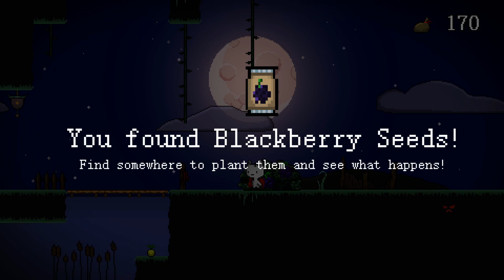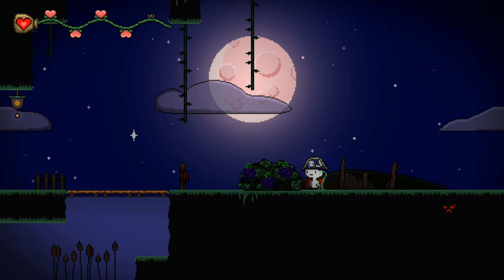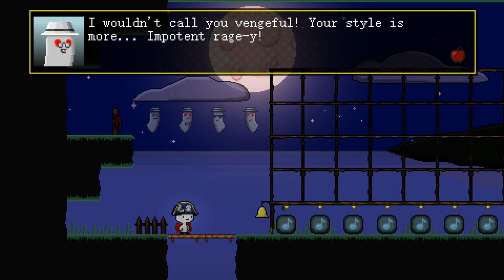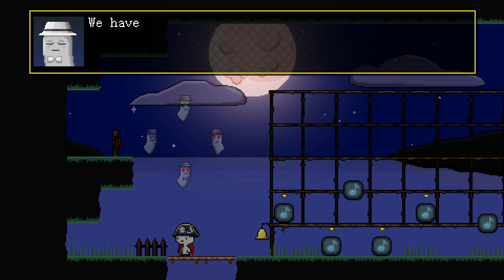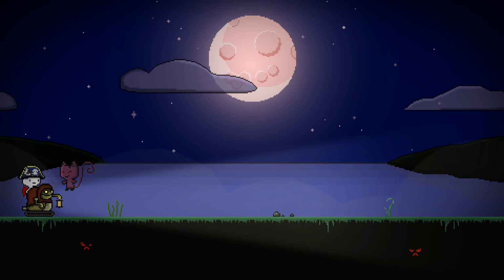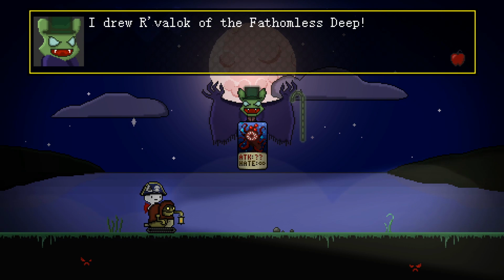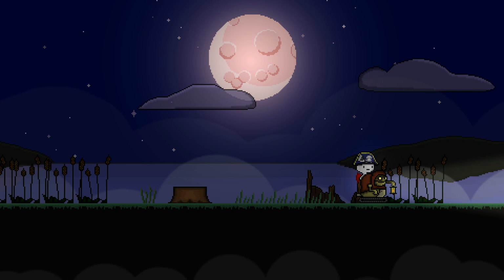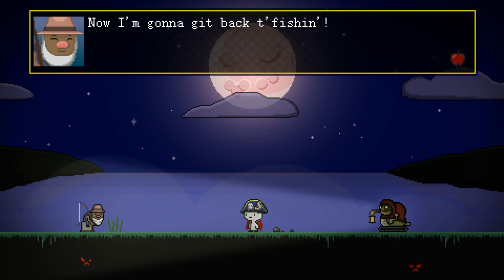Applewood: Part 5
"I'm finishing this series if it kills me!"

Welcome back to Applewood! Watch as we finish exploring the miry depths of Blackberry Lake.
Will we be devoured by ghosts? Become ghosts? Teach ghosts how to sing!

[Music]

Title Theme: "The Beast is Upon Me!" (Over The Garden Wall) Available at request!

I Gave Up: "Andy Anorak" (Spongebob)

Rick Roll: "Never Gonna Give You Up" (Rick Astley)

Feel free to send suggestions or questions through any of the Contact options below!

Discord: The Bread Pirate #4334

Comments Section: Below the Video